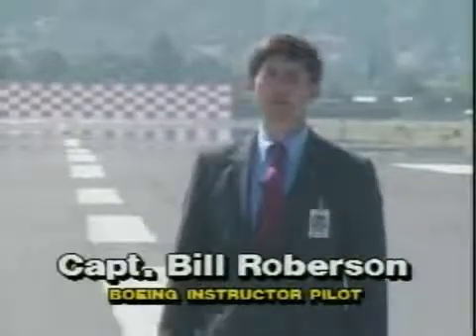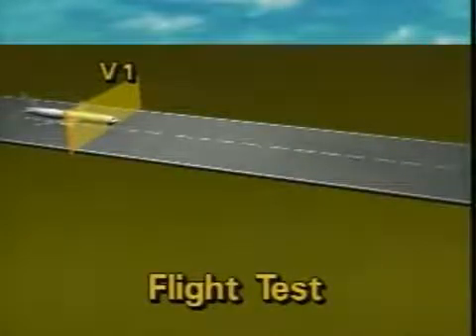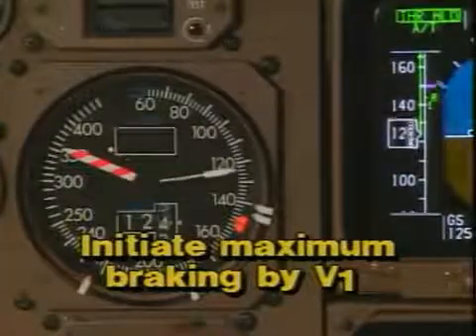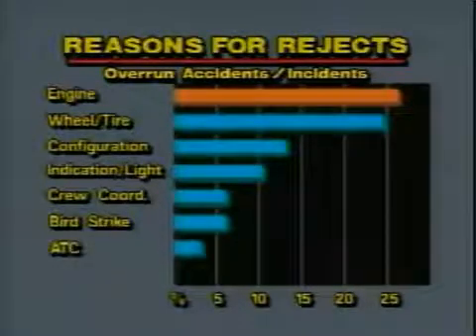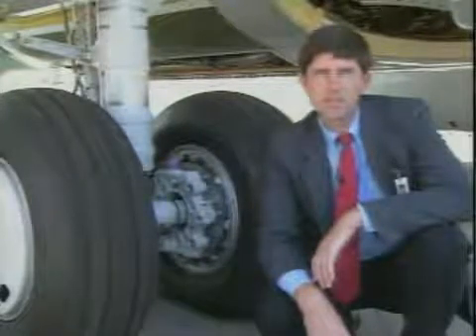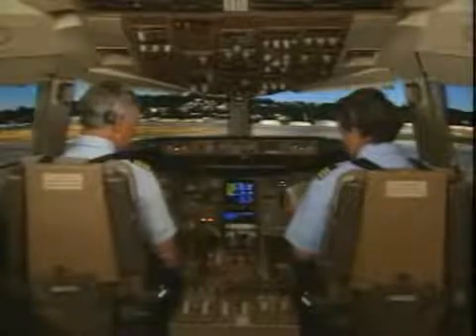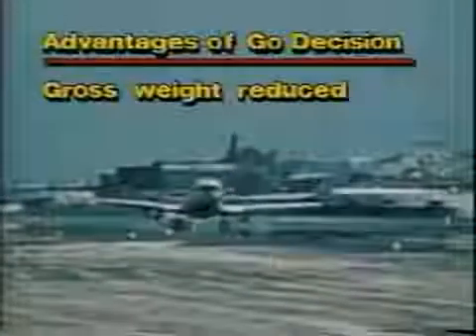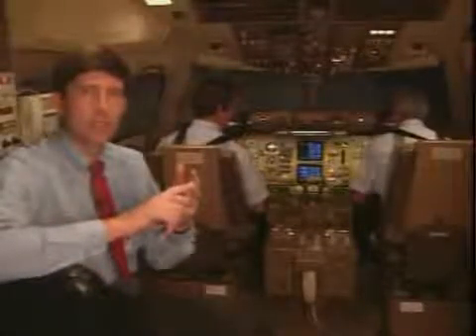Rejected Takeoff and the Go NoGo decision